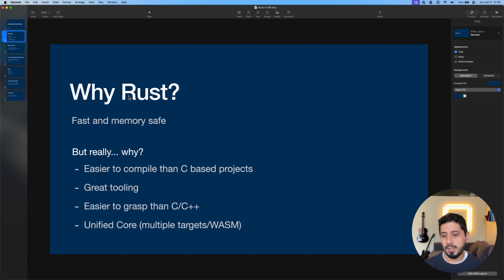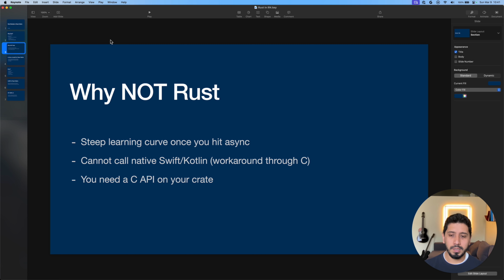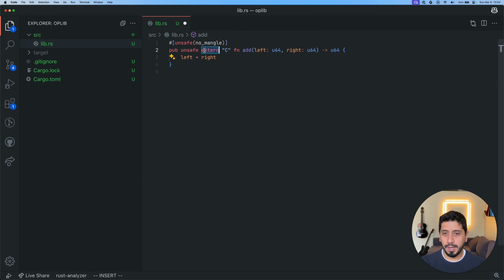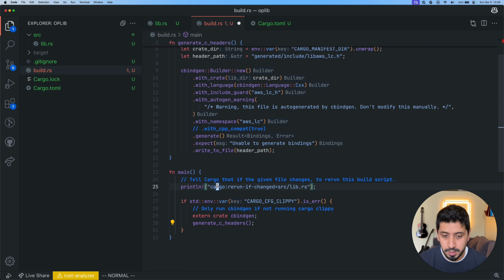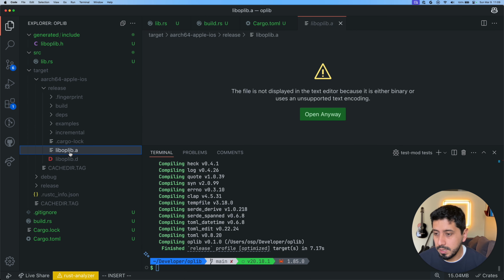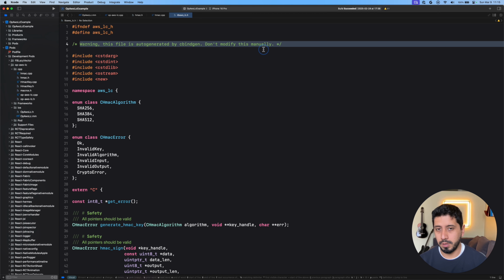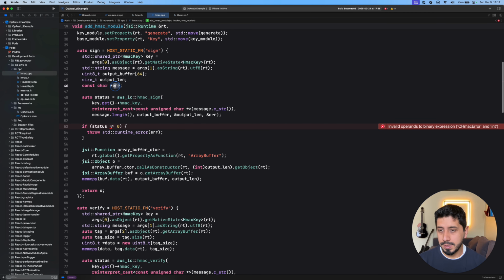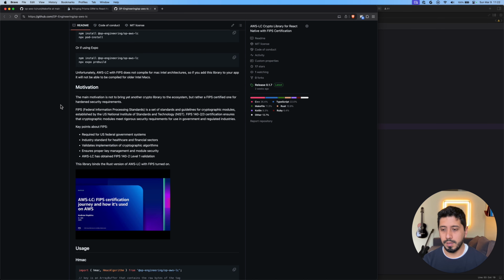Rust Modules in React Native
Join me to learn about how Rust fits into React Native and the mobile ecosystem.